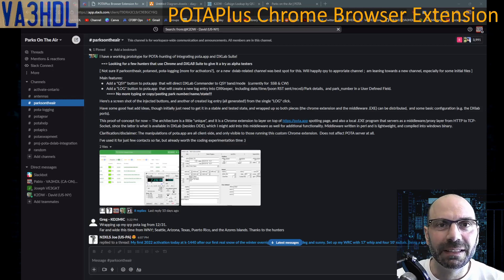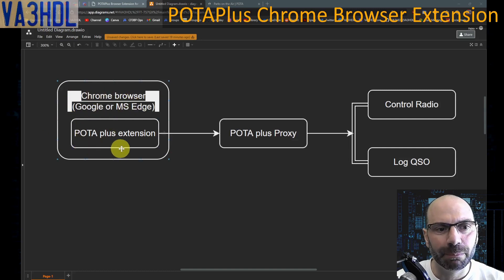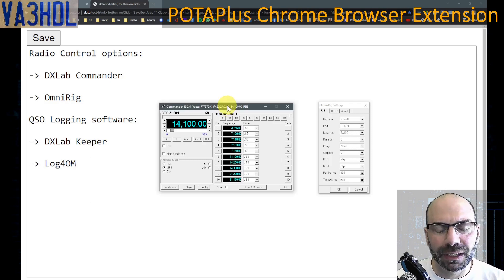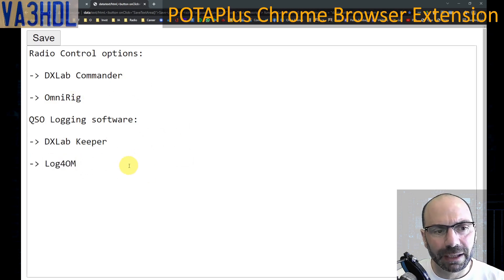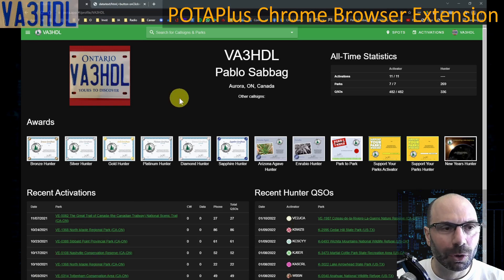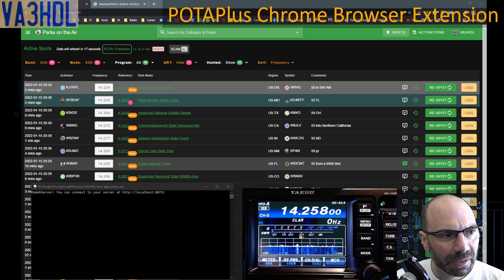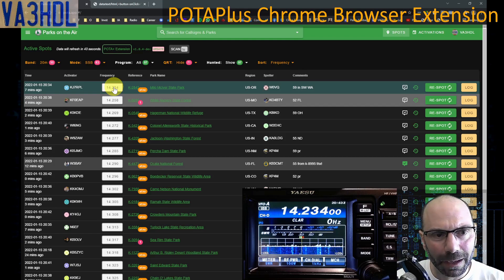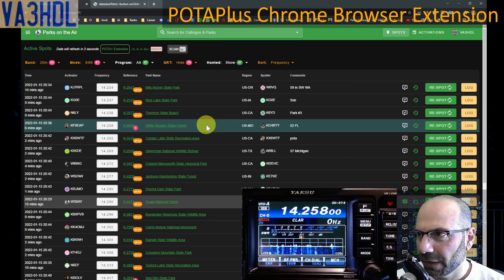POTAplus Chrome browsers extension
POTAplus seems not longer maintained by its author. You can find a new standalone extension

This project is a extension (plugin) for the Chrome web browsers from David K2DW, to enhance the spotting website tool for the Parks on the Air (POTA) amateur radio group.

FEATURES
Real-time notifications based on your awards status form POTA.app
ATNO notifications for park references
Needed notifications for WAS
Rig Control options:
- DXLab Suite - Commander
- OmniRig
Logger options:
- DXLab Suite - DXKeeper
- Log4OM

00:00 Video description
00:17 Channel intro
00:42 How I came across this extension and started as alpha tester
01:36 Where to find instructions and download the extension
01:54 Basic block diagram - Why a proxy helper app is needed
03:24 Supported Radio Control (CAT) and Loggers
05:30 Extension walkthrough
07:40 Demo with radio
10:40 Adding QSO automatically to Log4OM
11:50 Conclusion

If you have any questions or comments please leave them in the comments section below